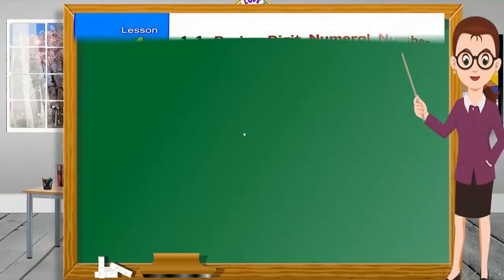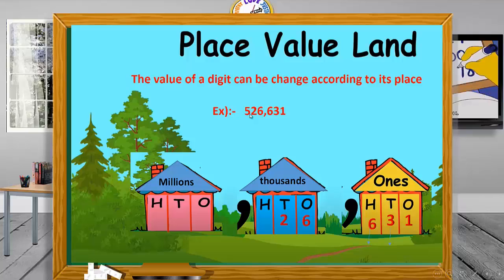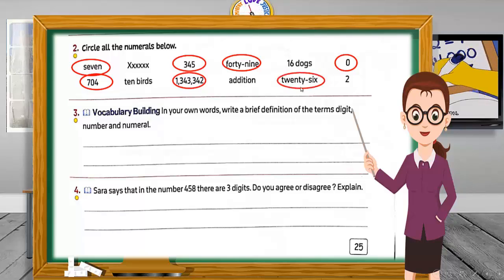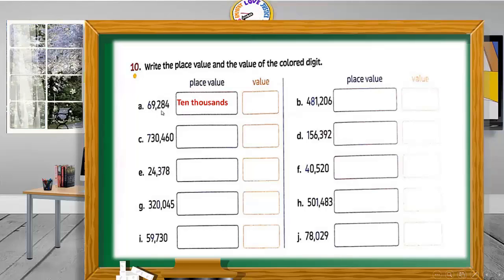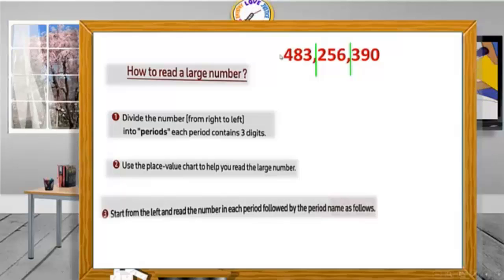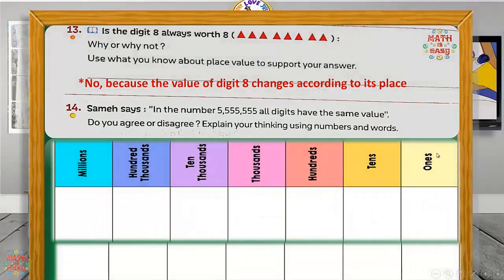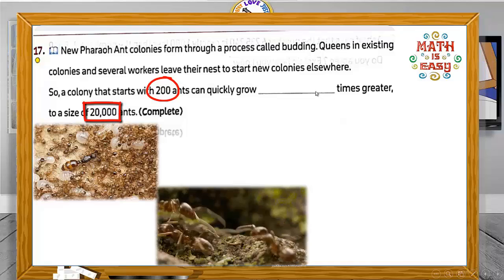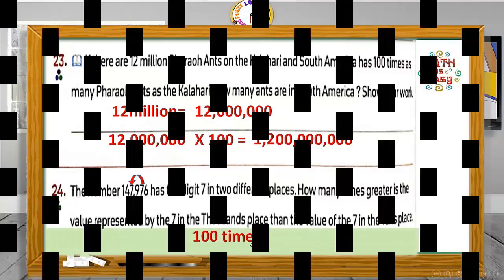فيديو مجمع lessons 1 /2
Math G4 | Lesson2 B | Really Big Numbers